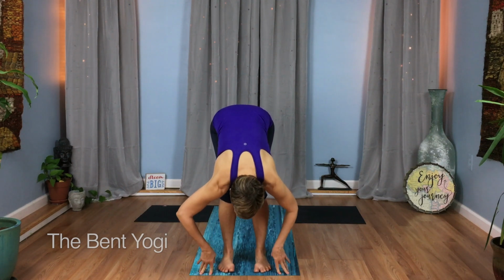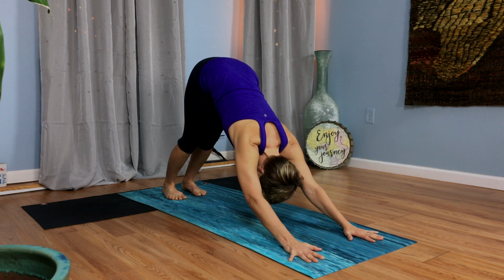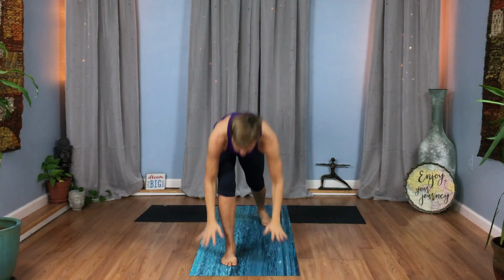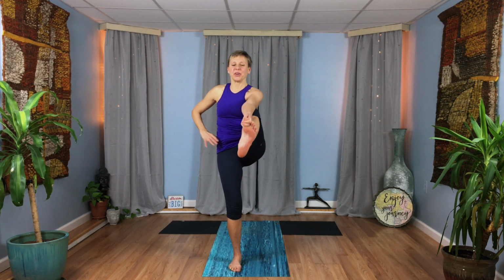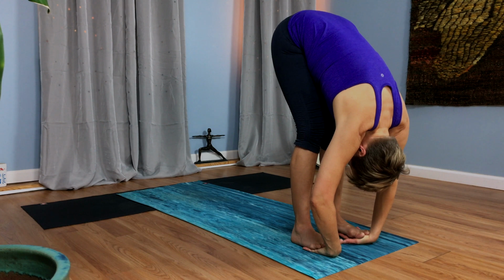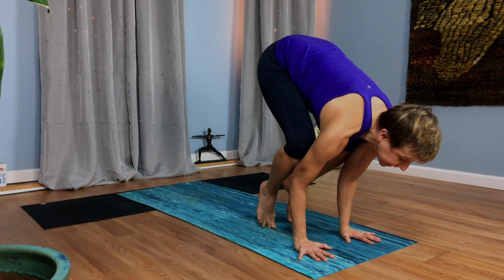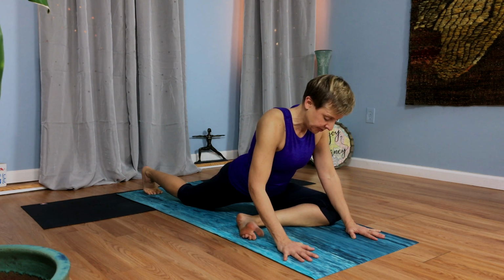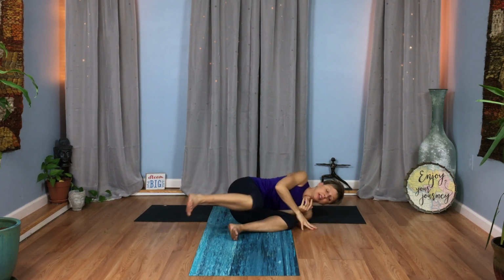Wednesday Morning Live: 1/6/21 Edit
Welcome Everyone! I teach live on Instagram every Wednesday at 7:30 AM EST. Here’s an edit from a previous class. When I get 1000 subs, I’ll start teaching live to YouTube every Wednesday as well. Namaste!

Take full-length, live classes with Heather on Zoom (requires a mind body account, takes 2 minutes to create)

While I have you here… I could use your support. Subscribing and liking the videos is awesome and much appreciated, but it takes an enormous amount of time and effort to produce and edit this content (not to mention my free Instagram classes!). You could make a huge difference with just $5 a month. That’s like buying me a cup of coffee every month as a thank you! There are multiple tiers of support with varying levels of perks and benefits. Thanks in advance!

Please let me know what video topics you want to see. I'm truly interested in how I can help you and your practice!

Heather

P.S.